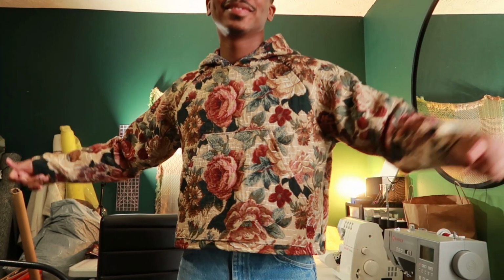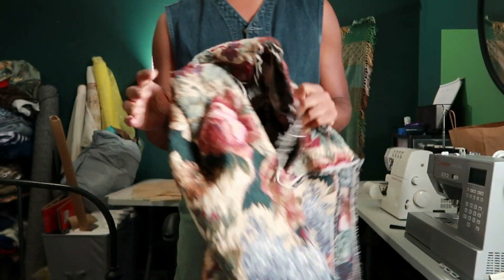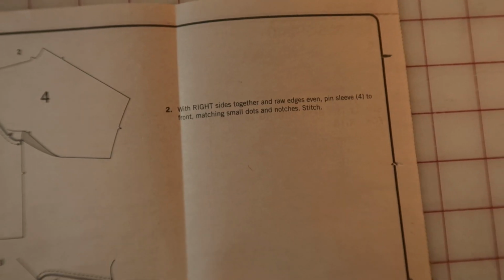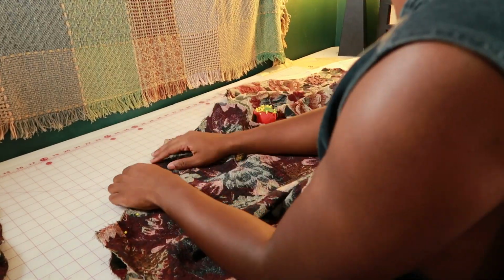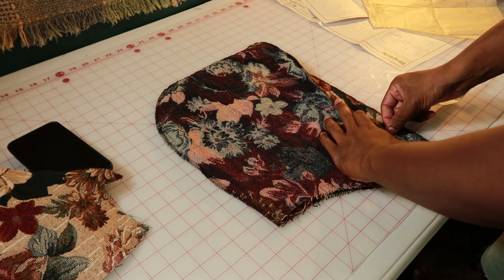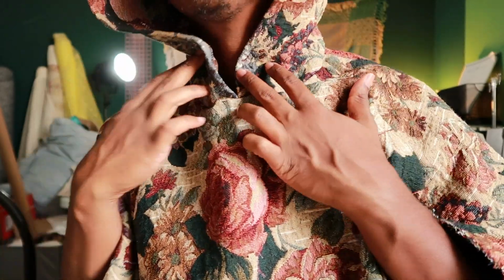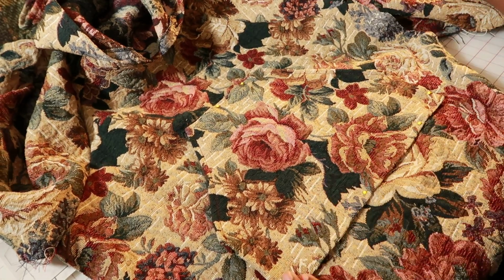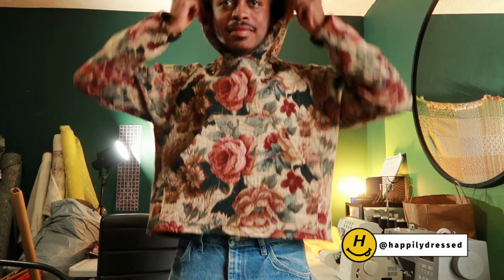How to Sew a Hoodie! | Simplicity 11066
***MY EQUIPMENT***
Juki Dl 8700
Singer Heavy Duty 4452
Canon R6 Mark II
Rode VideoMic Pro+